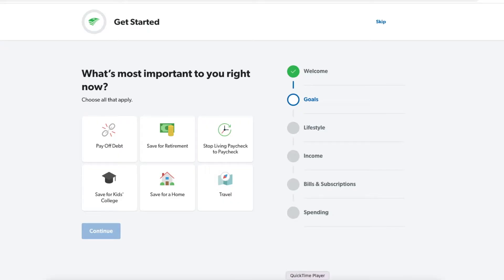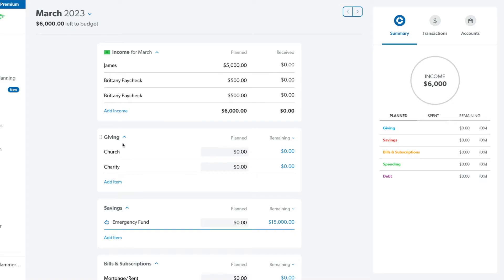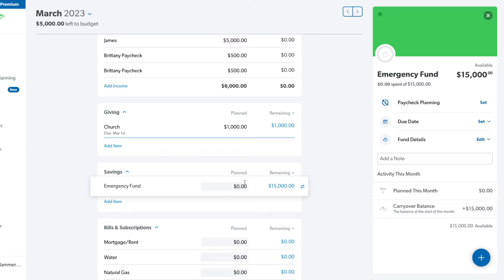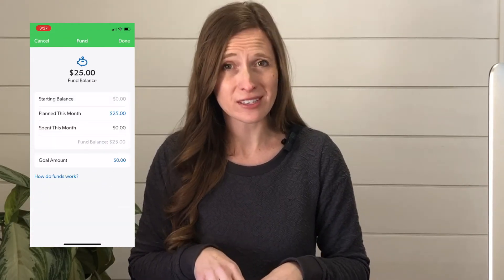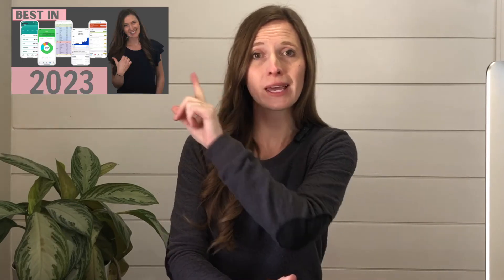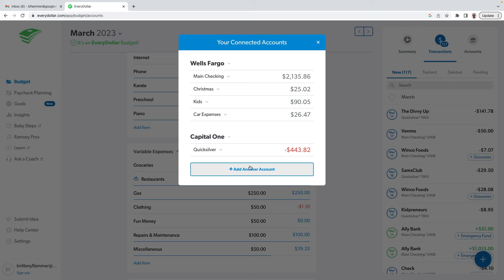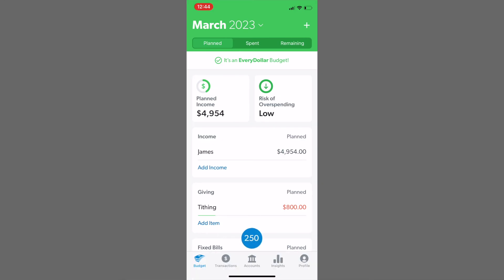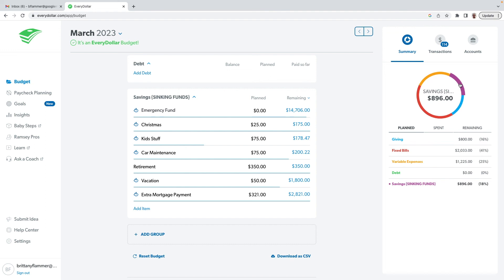Everydollar Tutorial // How to Setup and Use Everydollar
Everydollar is a simple, but very effective budgeting app.  In this tutorial I show you how to use everydollar on the web as well as on the app.  I show you how to create a zero based budget and customize the budget to your needs.  I also show you how to import and categorize transactions.

Video Link: